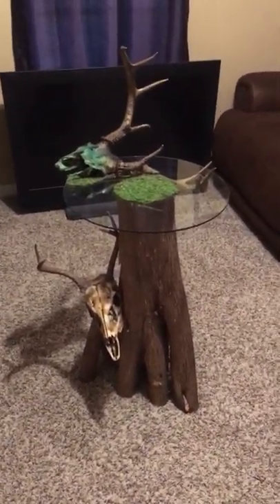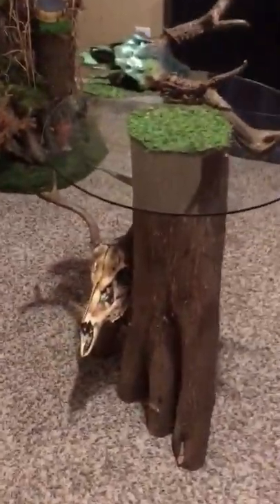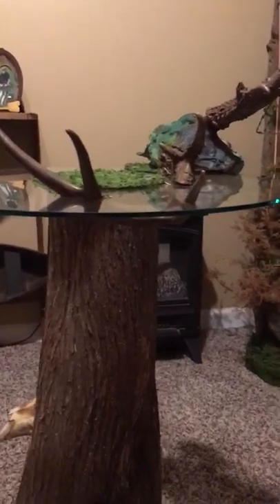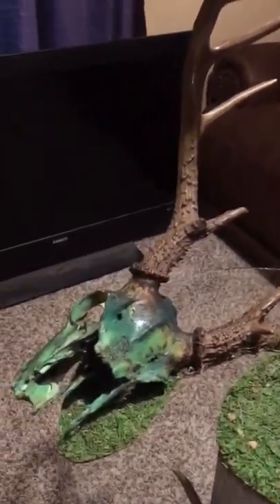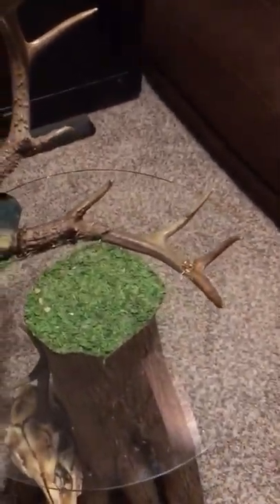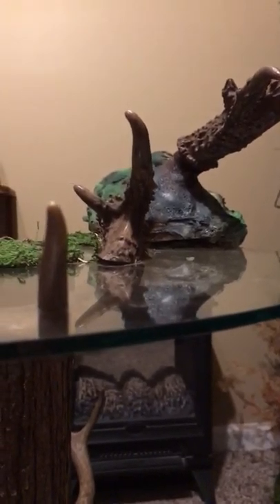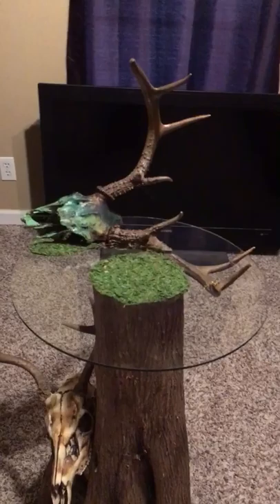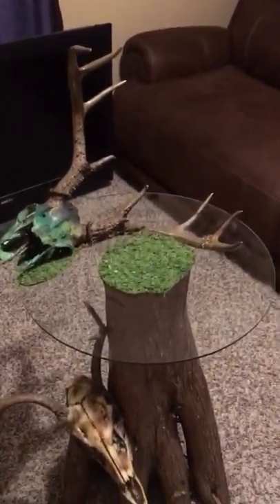Custom deer skull table/ lamp stand